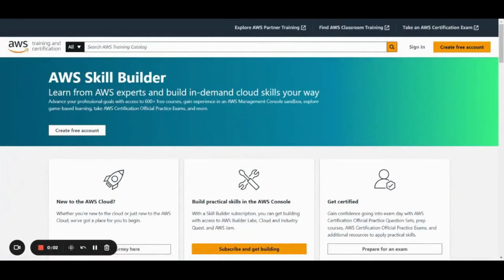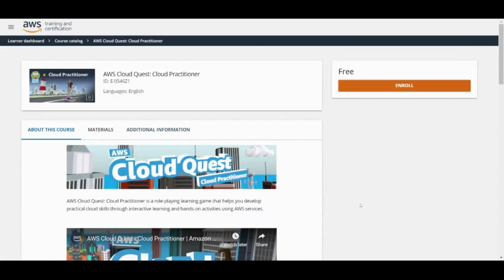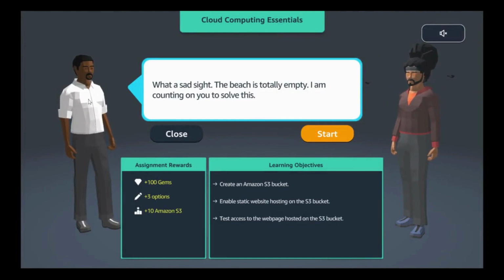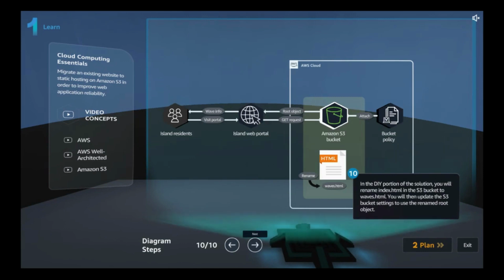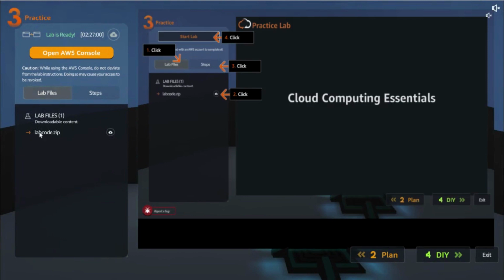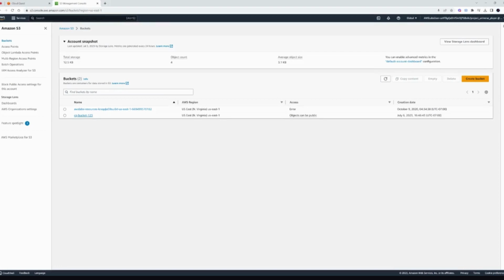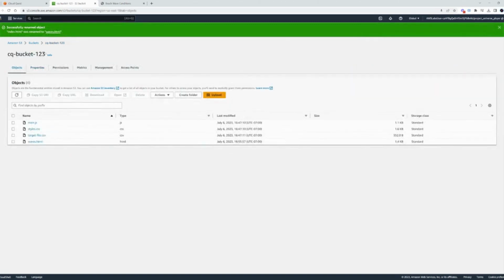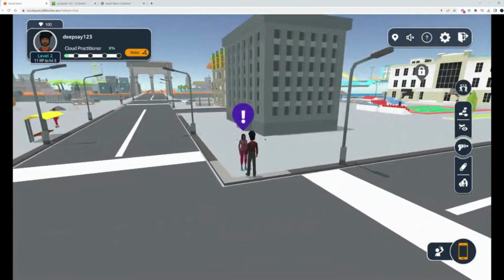Exploring AWS Cloud Quest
Let's take a quick look at AWS Cloud Quest & attempt the first challenge.

Get ready to conquer the clouds – watch now and start your AWS Cloud Quest adventure!